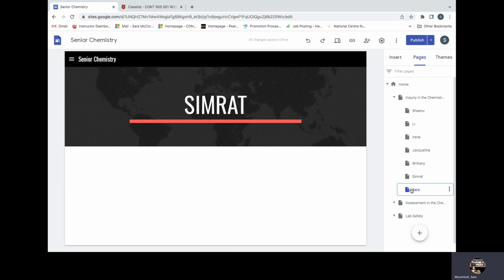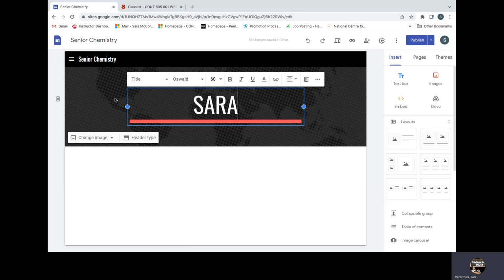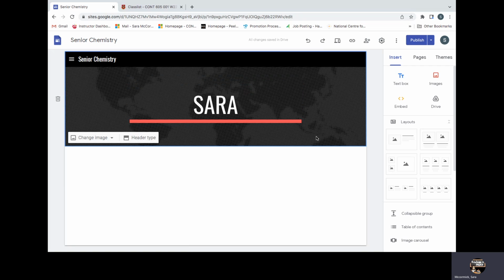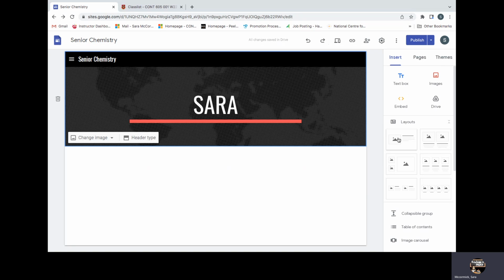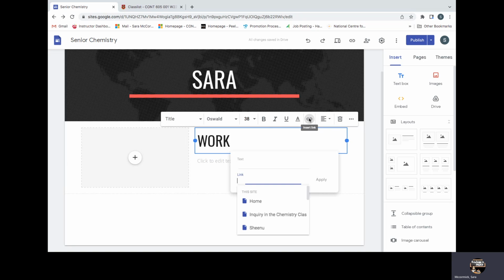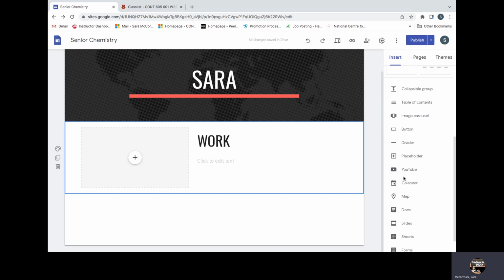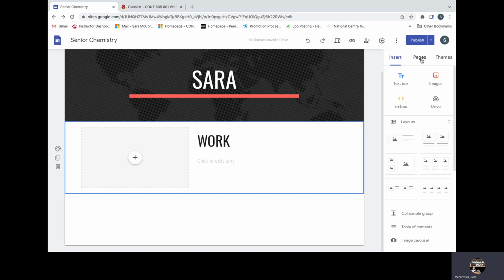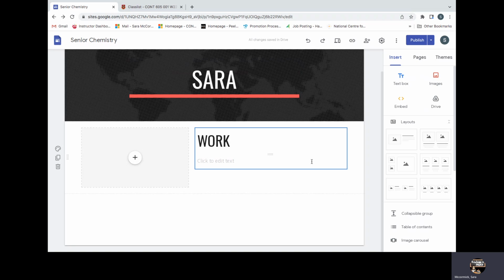Our CI Google Site...